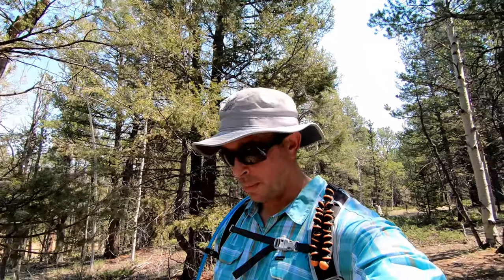Hiking in Colorado - North Catamount Reservoir - August 15, 2020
This is from a Day Hike around the perimeter of Catamount Reservoir near Woodland Park, Colorado. The hike was 8.5 miles roughly with a little over 1K' of elevation gain. Lots to do in this area including: fishing, paddle boarding, kayaking, canoeing,  hiking, mountain biking, etc. Hope you enjoy the footage I got. Happy Trails!